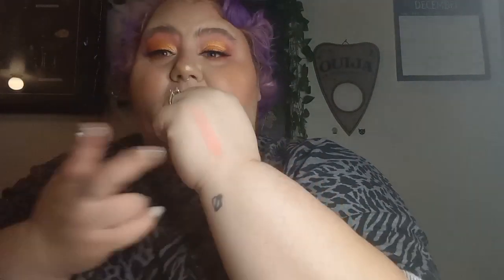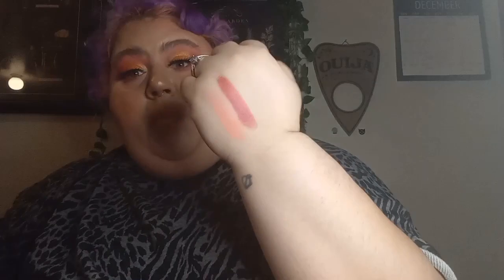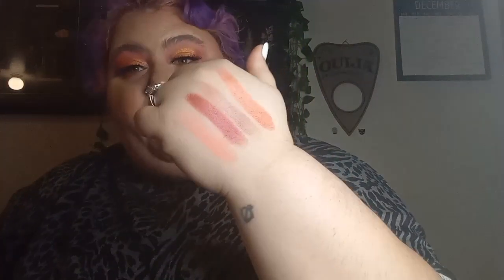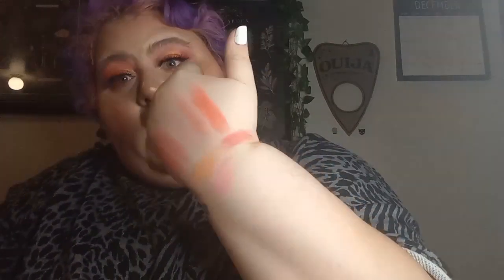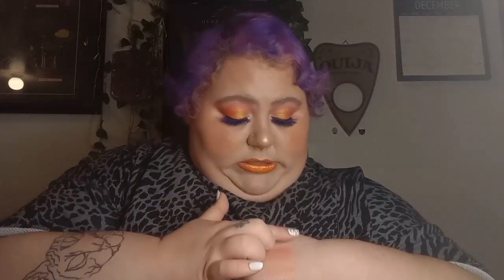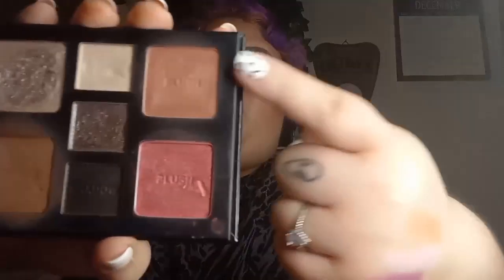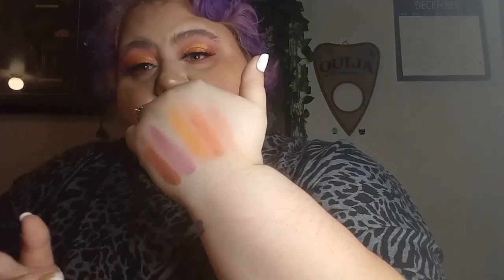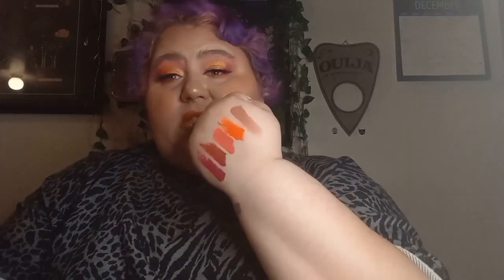Blush Ranking 2022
hey guys!
today we're ranking my entire blush collection. I apparently have a problem. I don't need any blushes in 2023 until I work through a few. are any of these your favs?

(intro)
Musician: Not The King
(outro)

What I'm Wearing:
Primer: complex culture anti pollution blurring
Foundation: nyx born to glow shade porcelain
Concealer: Maybelline super stay shade 10
Setting Powder: pur 4in1 mineral pressed shade light
Setting Spray: morphe x Madison beer luminous lock down
Eyebrows: uoma by Sharon c one and done brow styler shade 2
Eyeshadow: jeffree Star Jawbreaker and colourpopcosmetics super shock shade dost thou comprehend
Bronzer: nyx wonderstick shade universal light and profusion x mean girls face palette
Blush: nyx sweet cheeks shade almost famous and beauty bakerie snackaroons shade hot pumpkin
Highlight: nyx wonderstick shade universal light, wet n wild SpongeBob, and profusion x mean girls face palette
Lips: la colors liner shade fetching and sandbbeauty savage sammie lip gloss